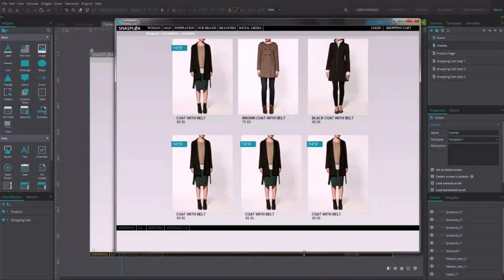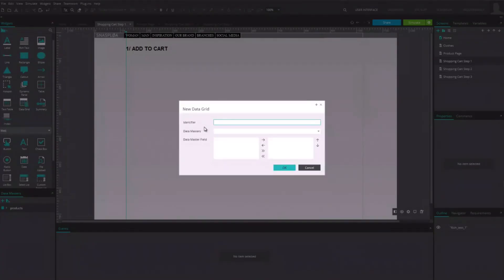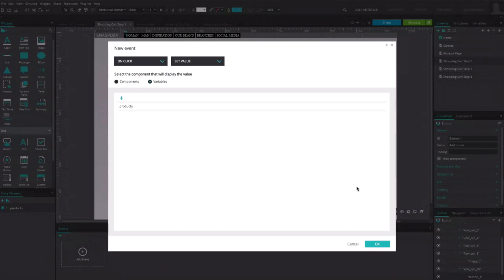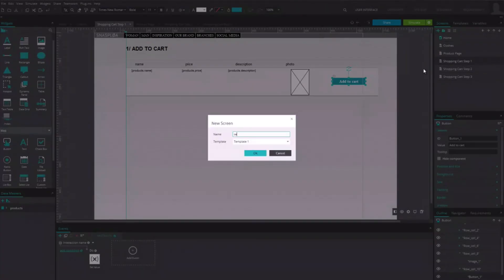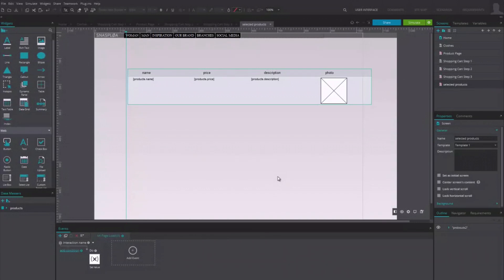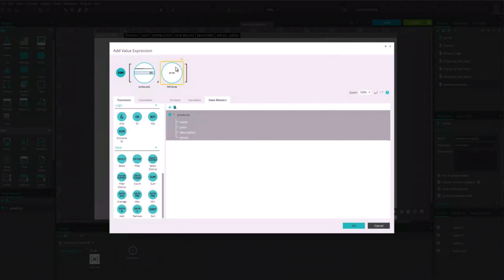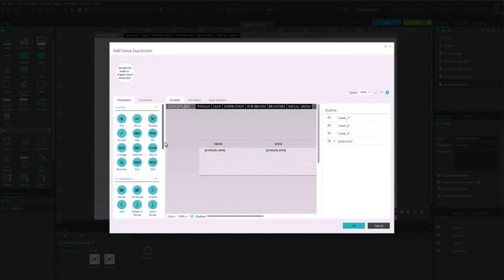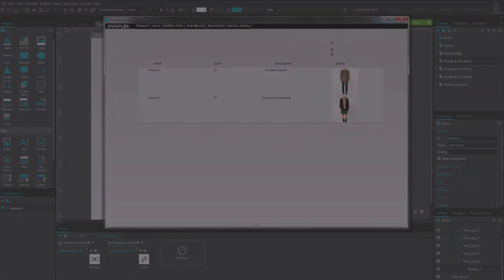How to simulate a shopping cart in your ui prototypes Part 1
Learn the basics of how to create an online shopping cart. In this tutorial, we use Data Masters, Data Lists and variables to simulate the shopping cart.

A video transcription is available here, along with an example prototype that you can download for free